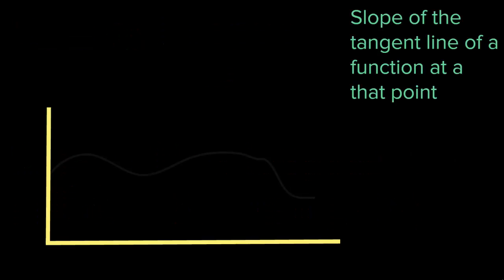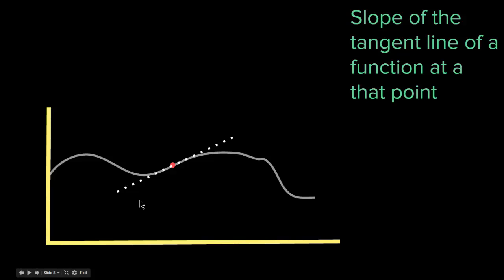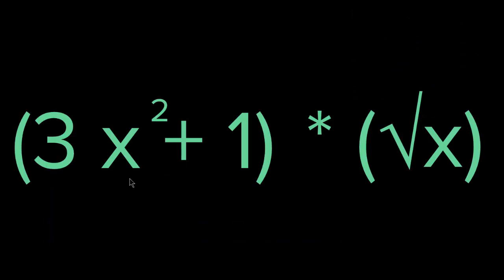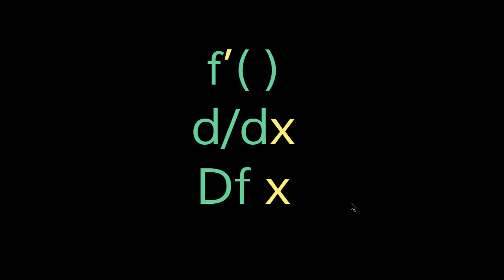What is a Derivative